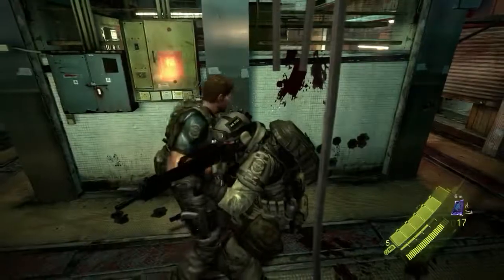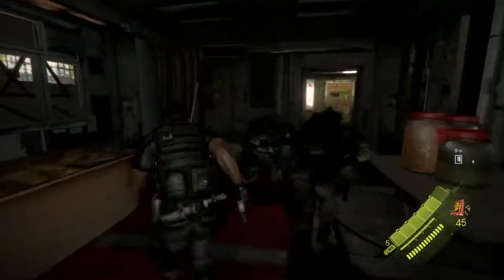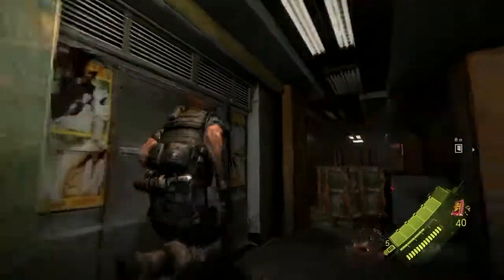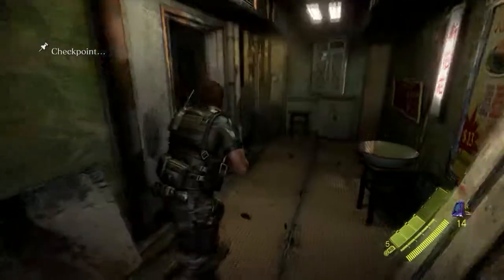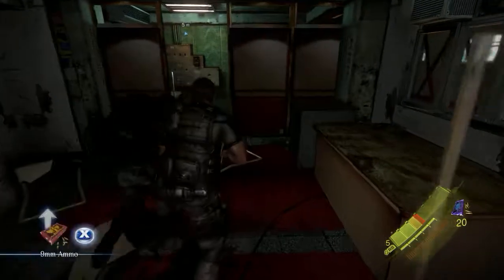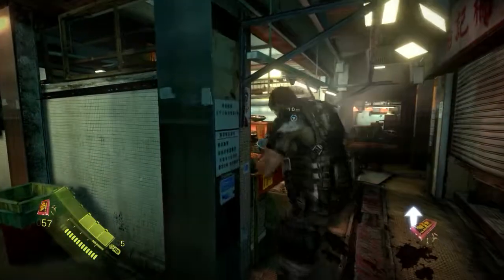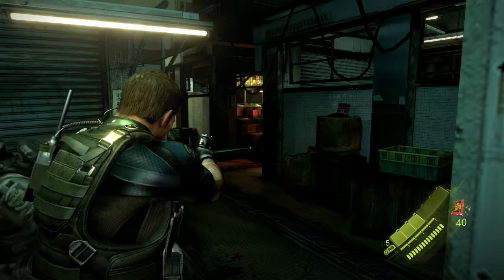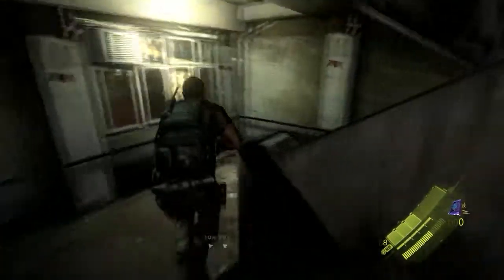Resident Evil REmake Remastered Re released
A gaming video. probably thought I didn't do those anymore.